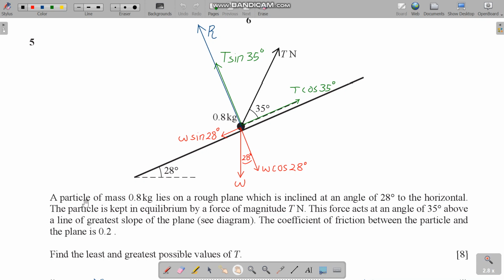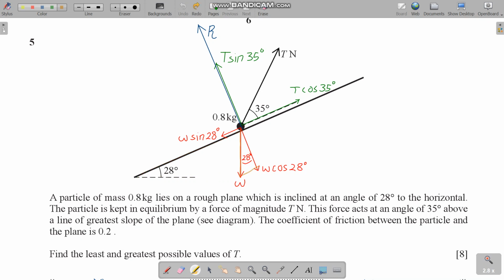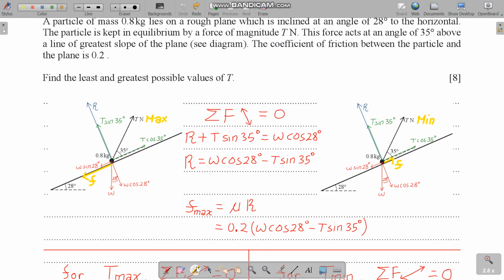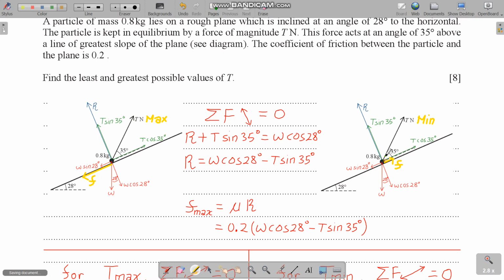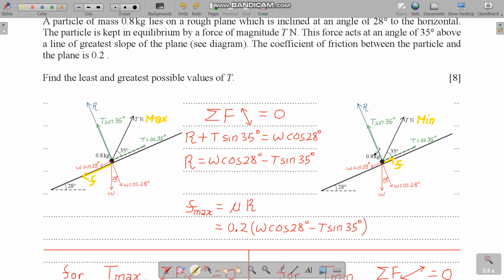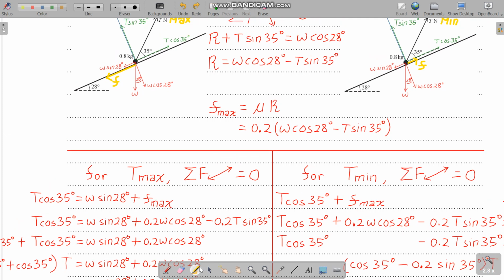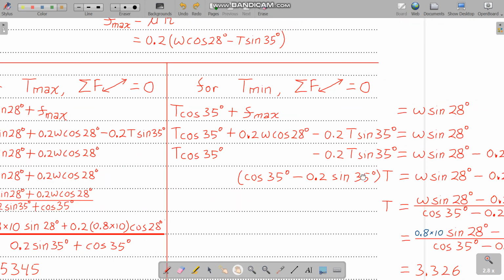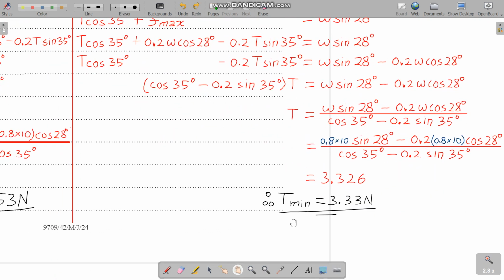9709_s24_qp_42 Q5 Topic 4.4 Newton's Laws A Level Mathematics